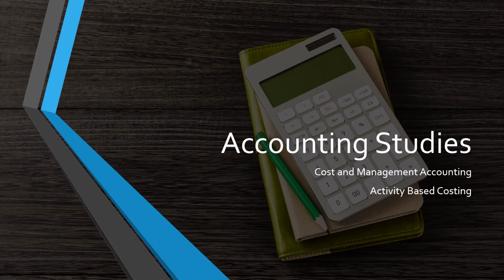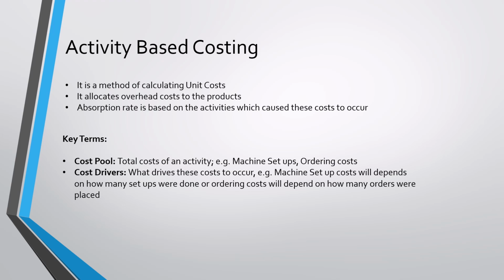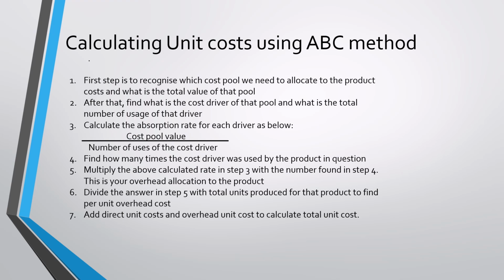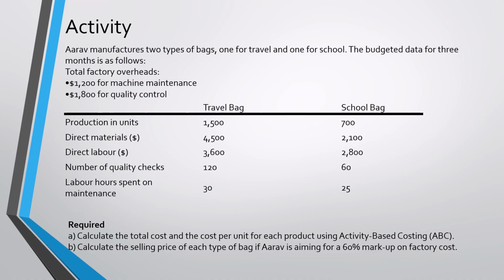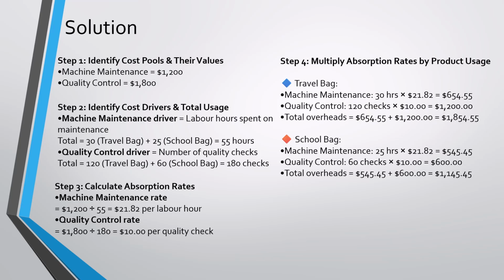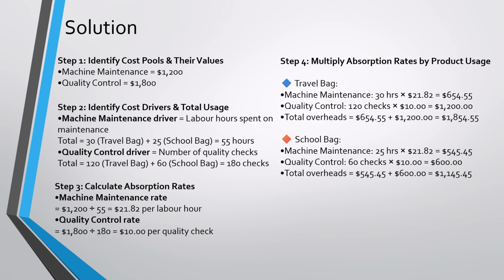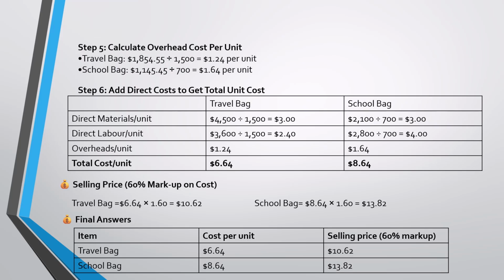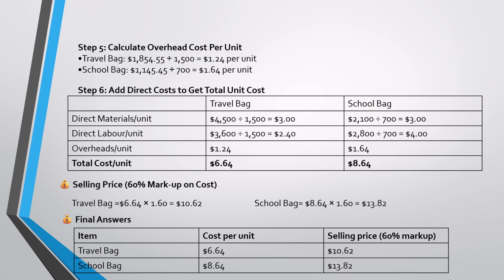Activity Based Accounting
Quick lesson on Activity Based Costing (ABC method of unit costing). Useful for Year 12 and Year 13 or degree students.